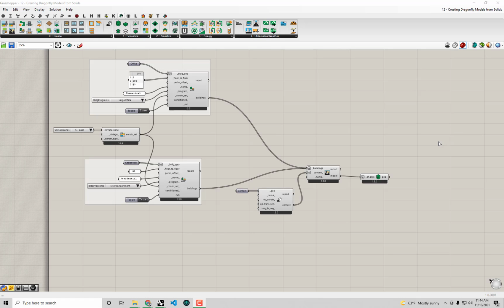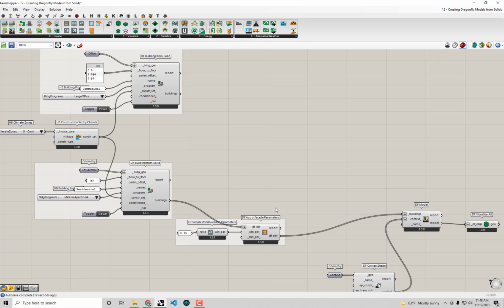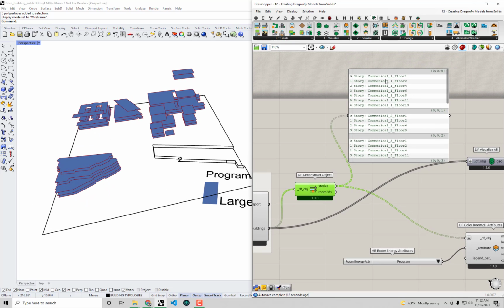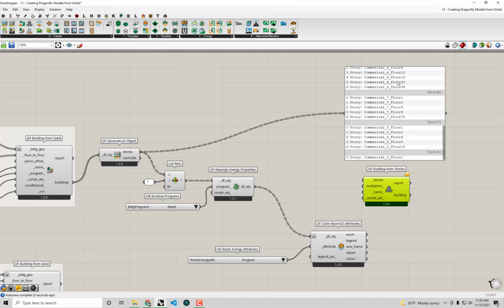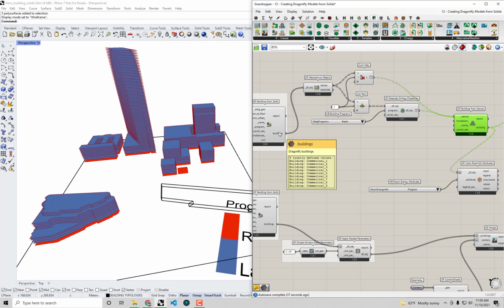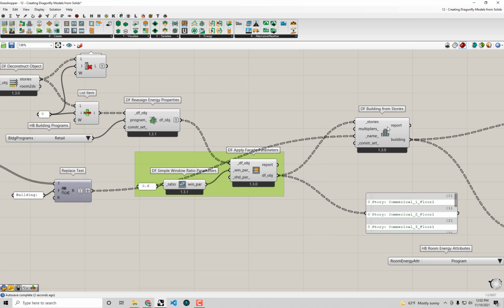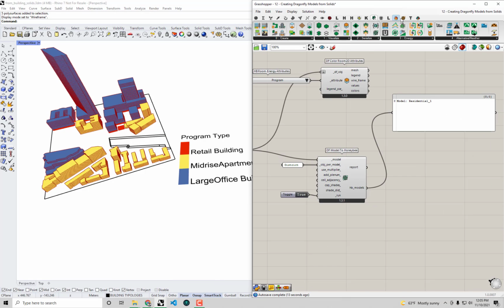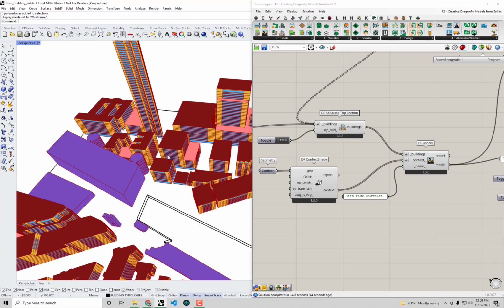Dragonfly : Deconstructing and Reconstructing Dragonfly Objects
An explanation of the anatomy of a Dragonfly model and a guide to editing individual stories by deconstructing and then reconstructing Dragonfly Buildings.